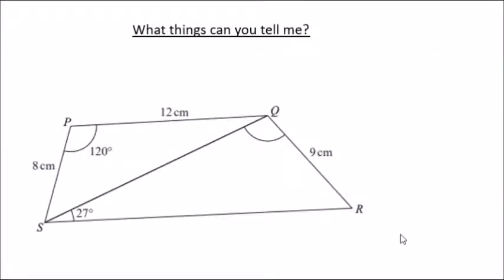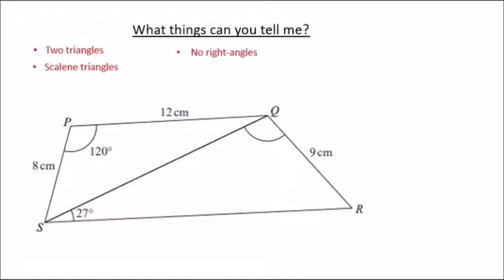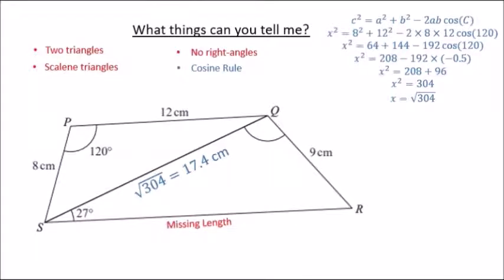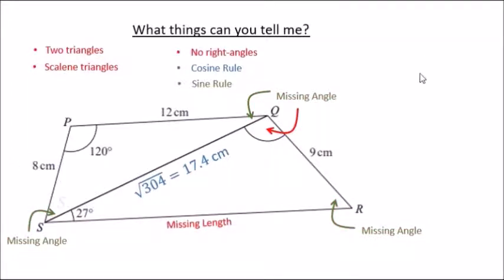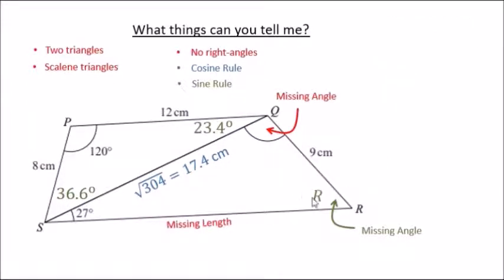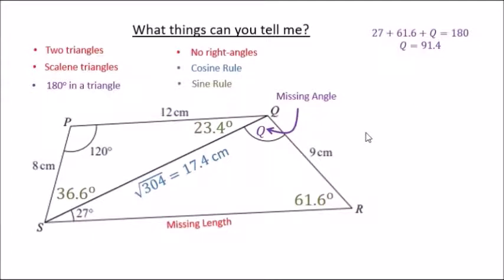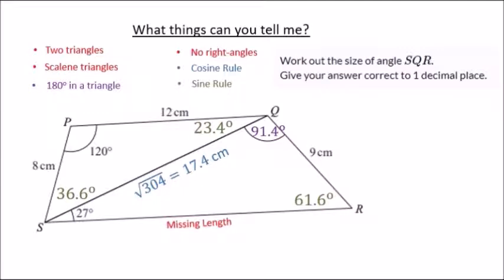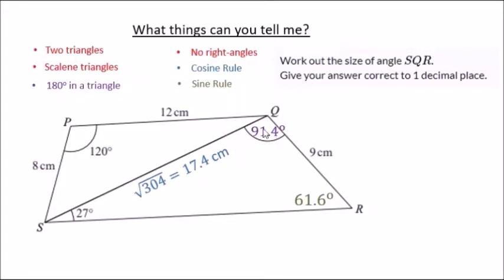Advanced Trigonometry: Goal-Free Problem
Tudor Grange Academy Trust: Maths with Mr Amison.
In this video, I present a problem with no specific goal, and invite you to calculate whatever you can, before giving the problem a goal to see how your thought can be applied to more challenging GCSE advanced trigonometry questions.